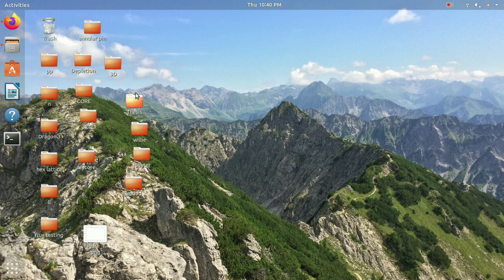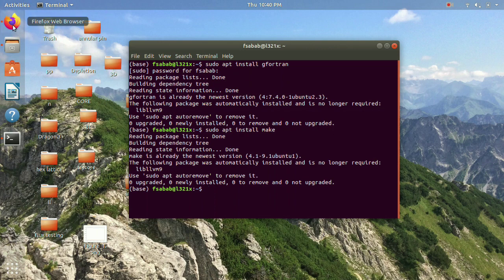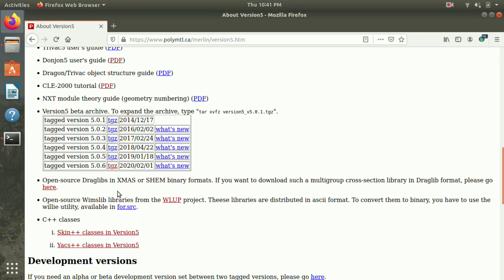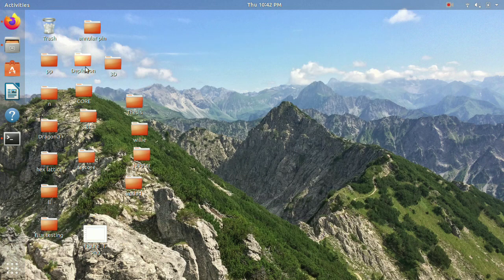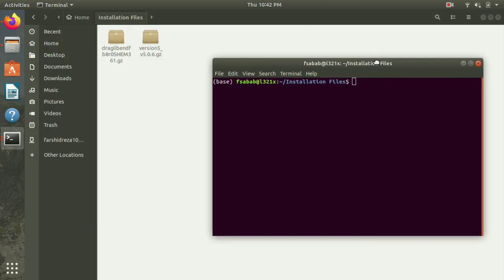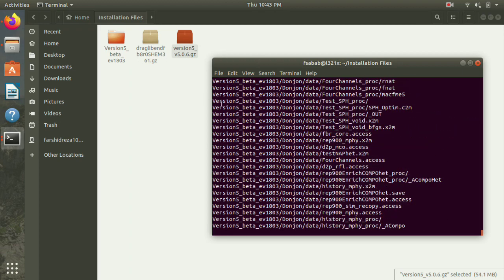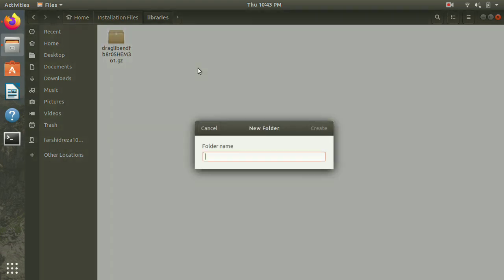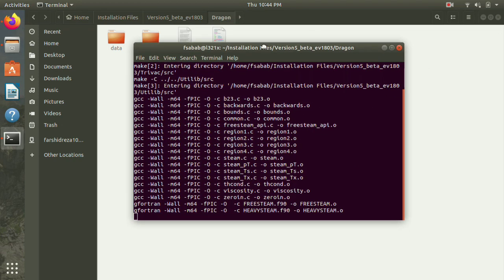How to install Version 5 Dragon (Deterministic nuclear code) on Ubuntu 18.04 LTS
Dependencies:

1. Gfortran
terminal command: sudo apt install gfortran
2. Make
terminal command: sudo apt install make
Homepage of Version5